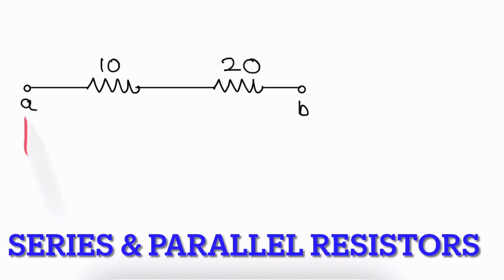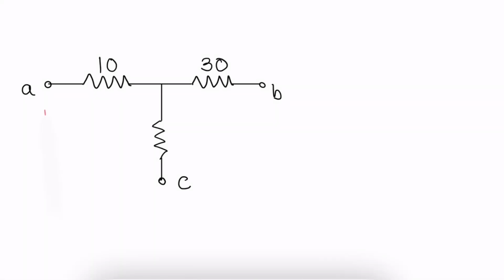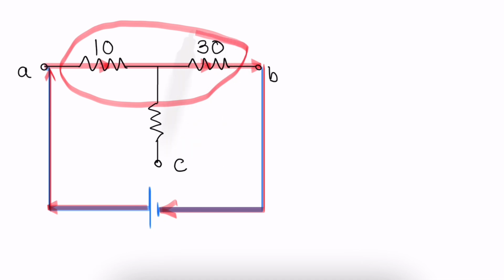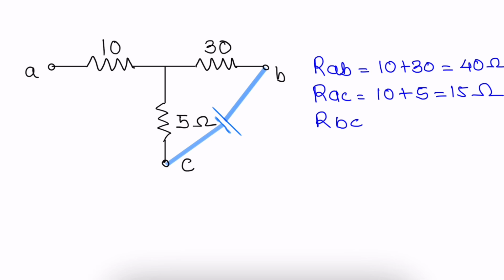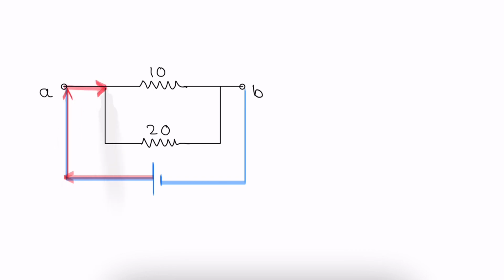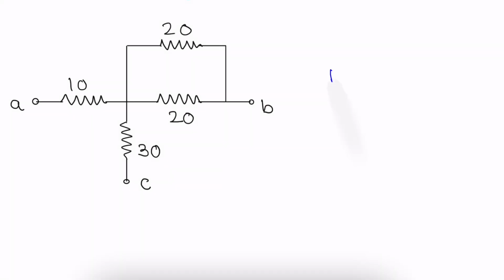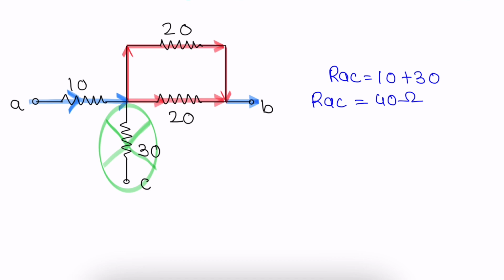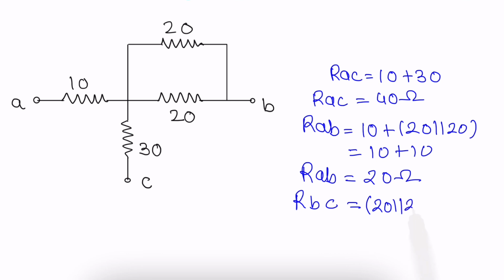Problems on series & Parallel resistors